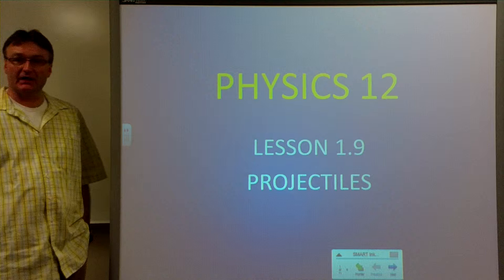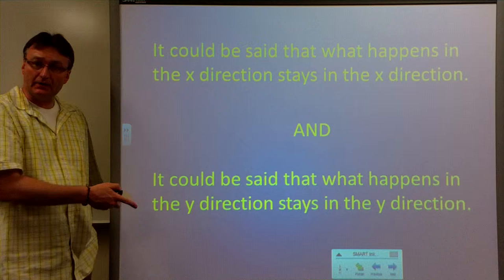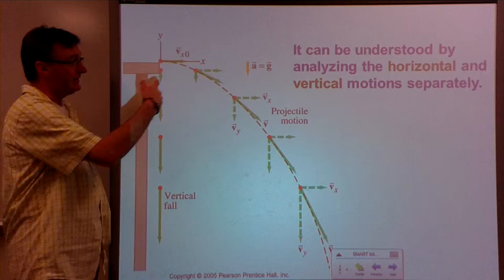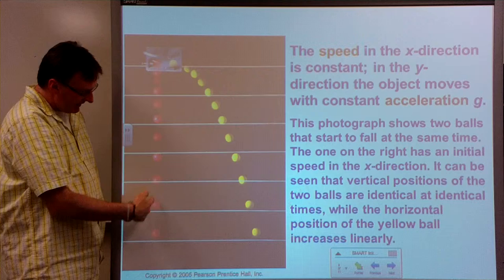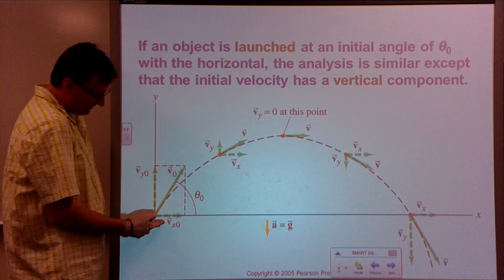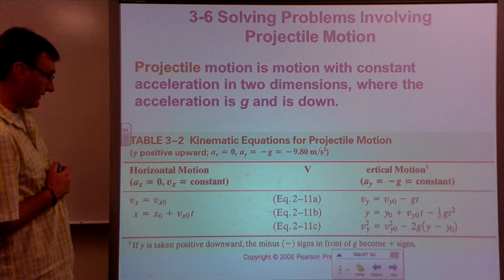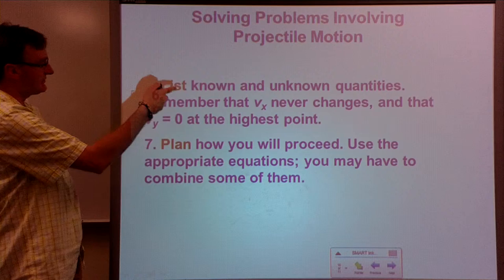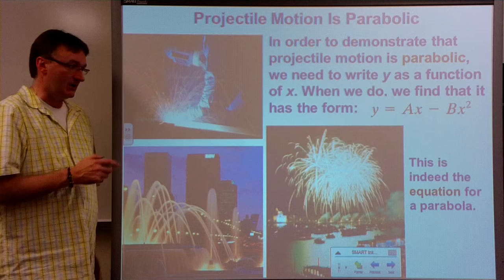Lesson 1 9